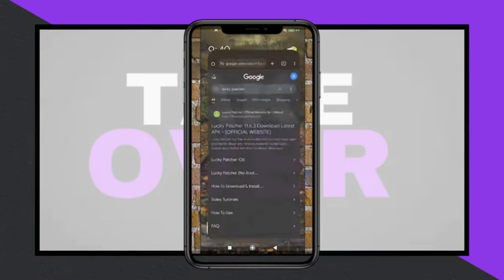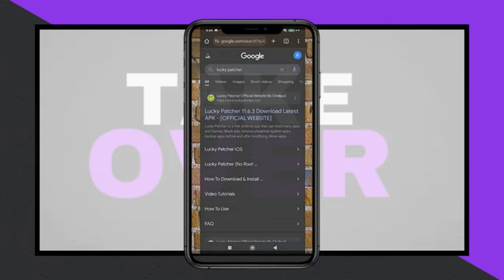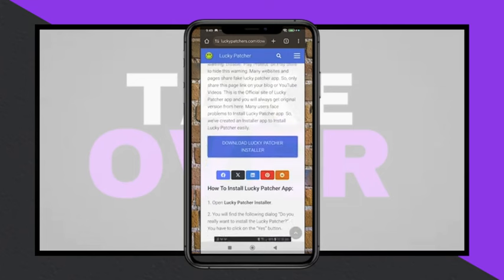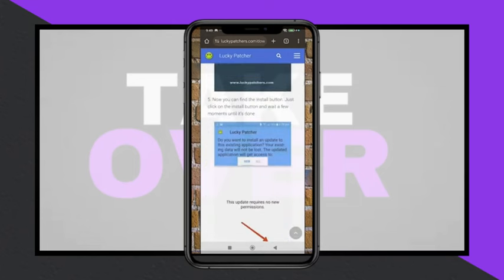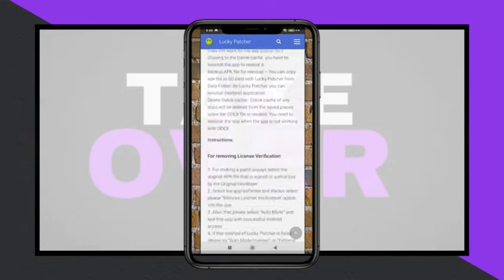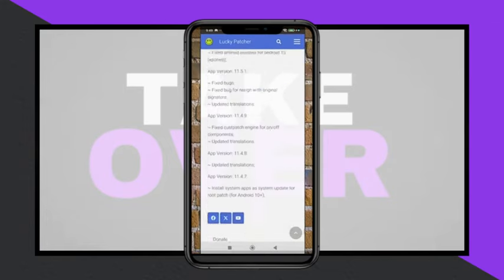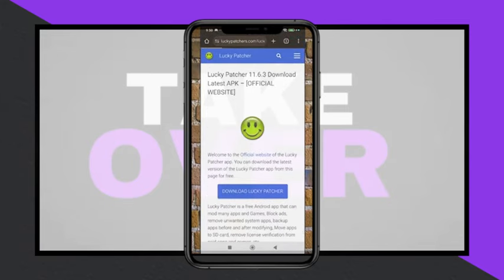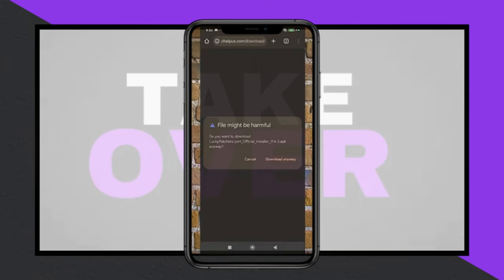How to Install and Use Lucky Patcher Latest Version No Root 2025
How to install Lucky Patcher latest version no root
How to install Lucky Patcher on phone without root
Lucky Patcher guide no root
How to patch apps with Lucky Patcher no root
How to use Lucky Patcher to modify apps
Can I use Lucky Patcher without root?
How to use Lucky Patcher without rooting device
How to use Lucky Patcher on Android without root